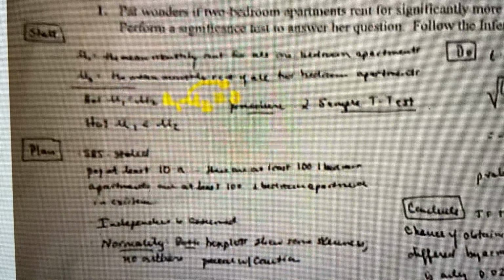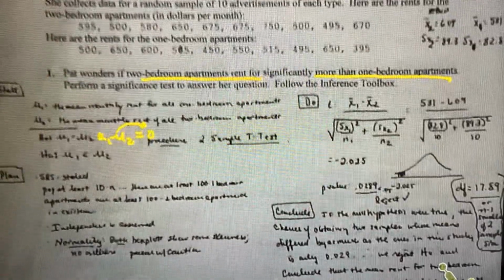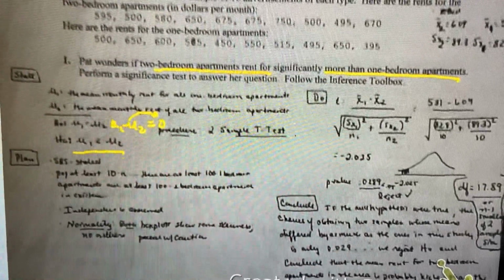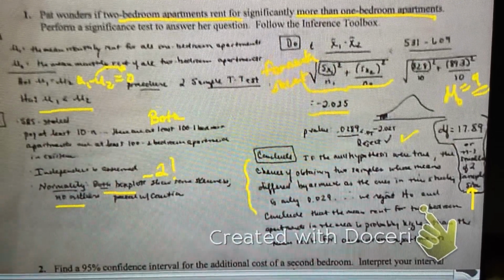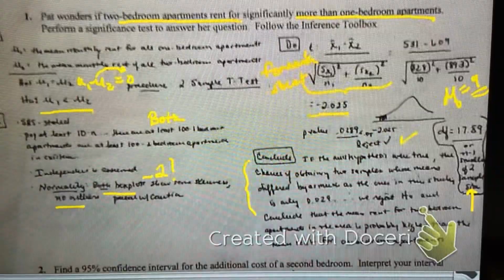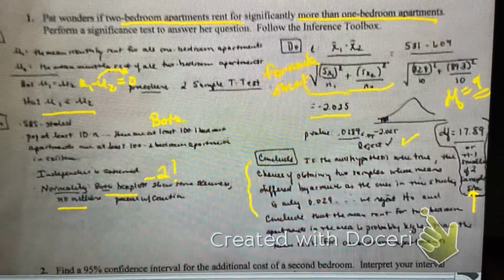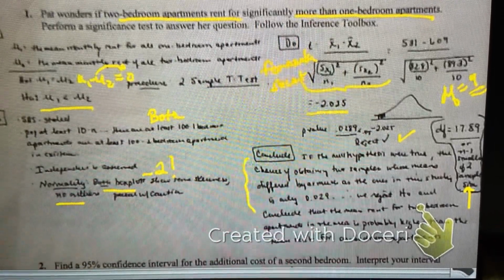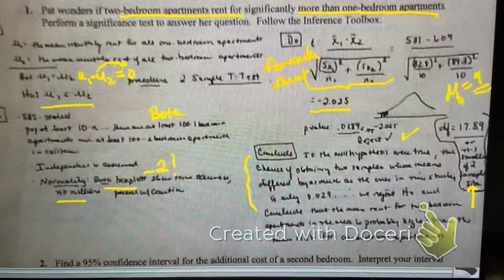13.1 Hypothesis Test 2 means